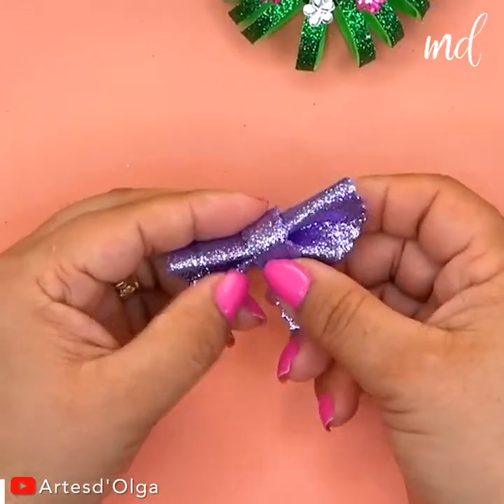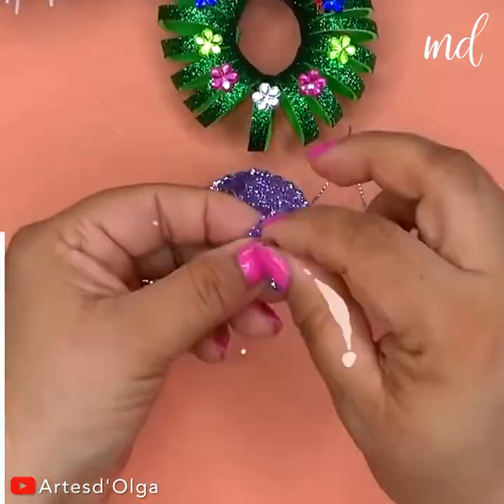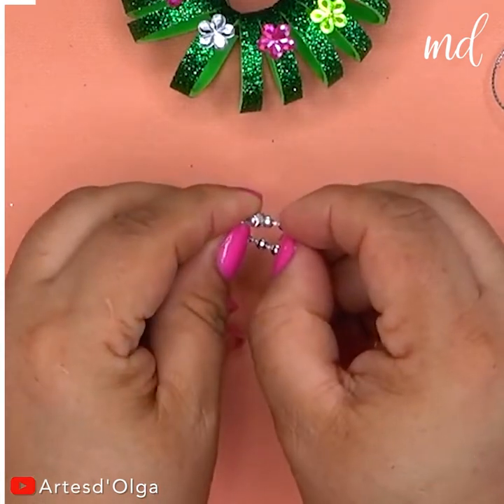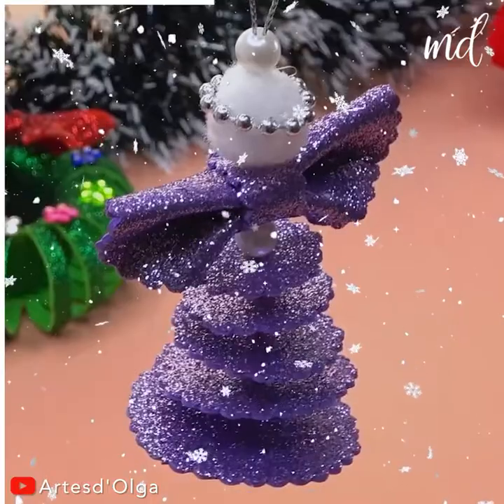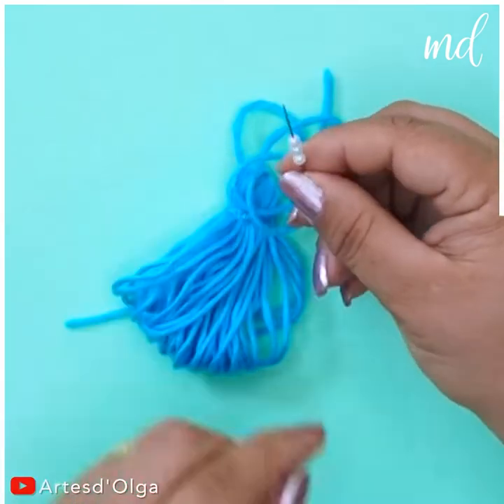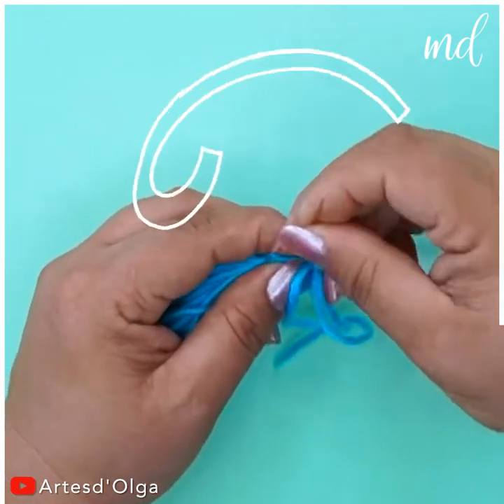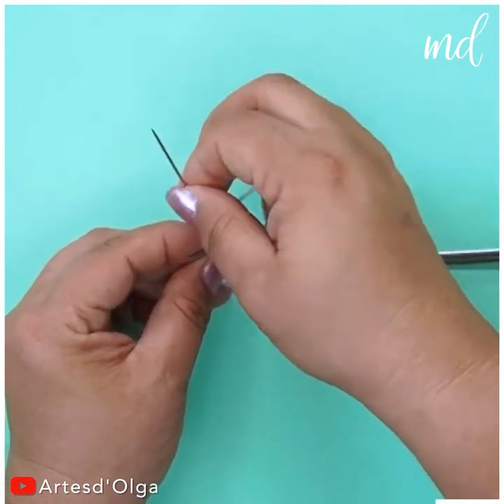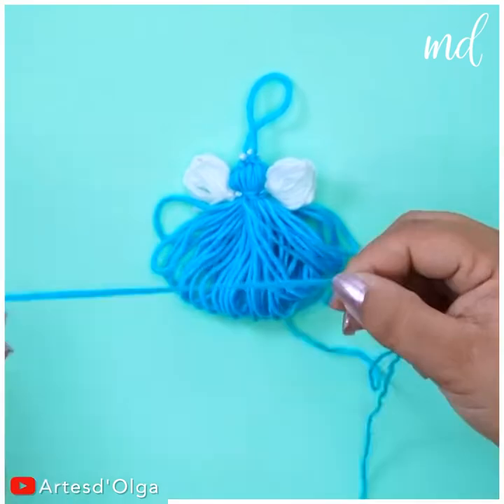Cutest little DIY snow angels